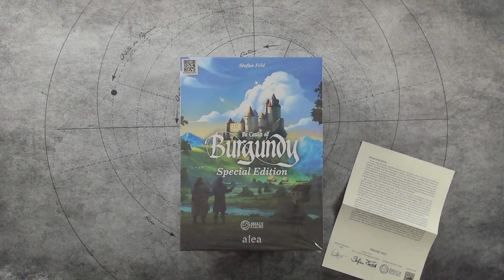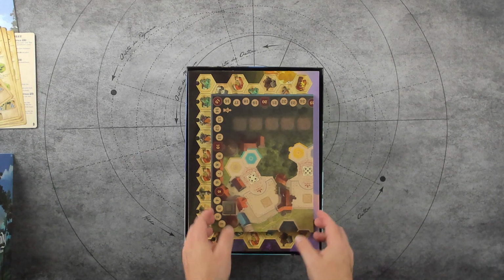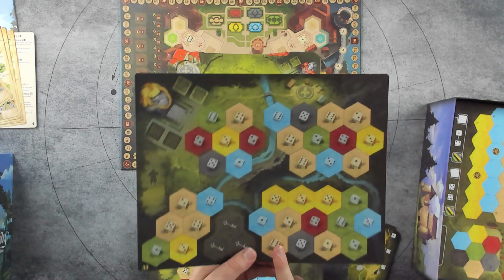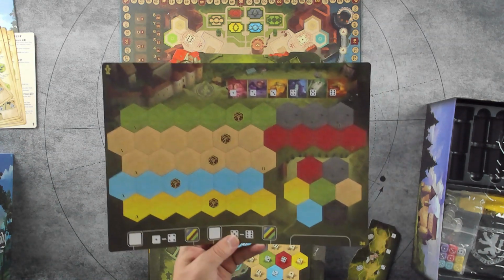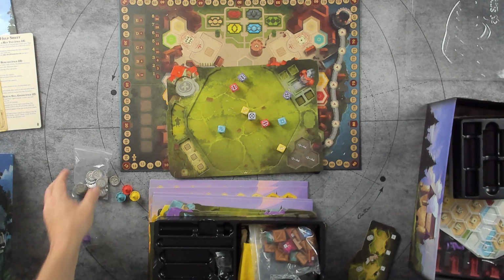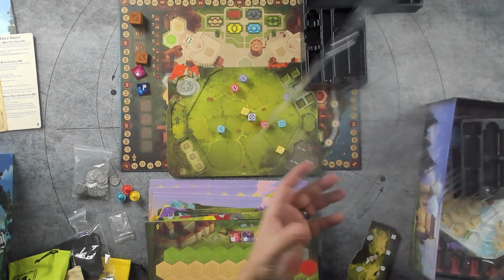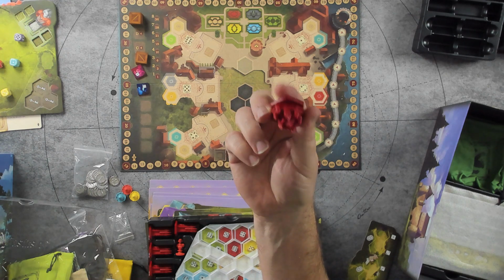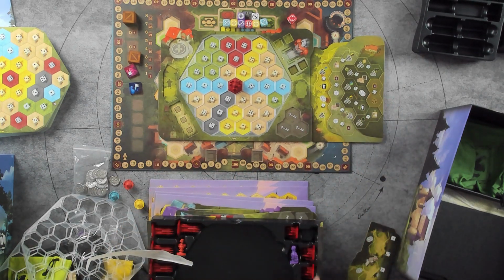The Castles of Burgundy - Special Edition - Unboxing!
I just received my Special Edition of Castles of Burgundy that I backed on Kickstarter.  I'm super excited to see what's in the box and soon I'll be posting a playthrough of the Solo mode!

Designed by Stefan Feld
Published by alea, Awaken Realms, Delta Vision Publishing, Ravensburger

Description from BGG:
"Castles of Burgundy is a legendary Board Game design created by Stefan Feld. In this 1-4 players tabletop experience, you will take on the role of an aristocrat controlling a small princedom. Trying to build a settlement with powerful castles, practice trades, exploit silver mines, and use the knowledge of travelers.
Now, this timeless game is coming back with an extremely polished, high-end special edition resulting from a collaboration between Ravensburger and Awaken Realms.

In this special edition, you can expect a complete re-design of art and layout to ensure that every piece will have great art and enhance in-game usability. Only the best materials (cardboard, cart paper, box, insert, etc.) will be used to provide endurance, and a premium feel. Many extra components will bring the gaming experience to the next level, such as double-layered player boards, special bags for hexes, 30% bigger tiles, or metal coins.

The Castles of Burgundy is set in the Burgundy region of High Medieval France. Each player takes on the role of an aristocrat, originally controlling a small princedom. While playing, they aim to build settlements and powerful castles, practice trade along the river, exploit silver mines, and use the knowledge of travelers."